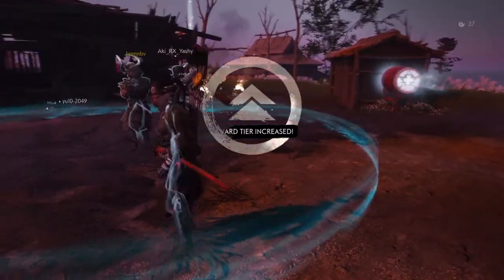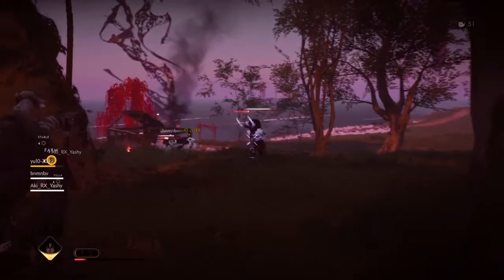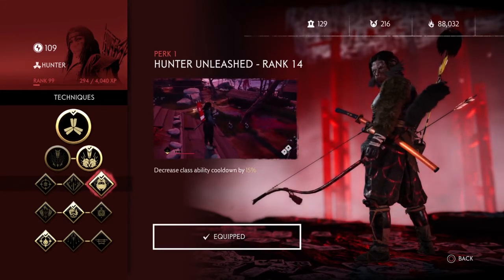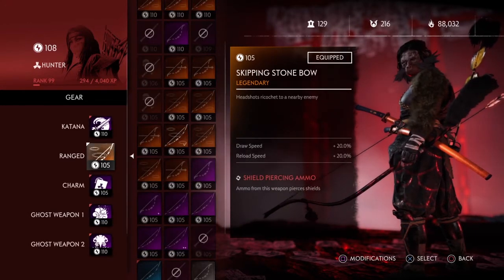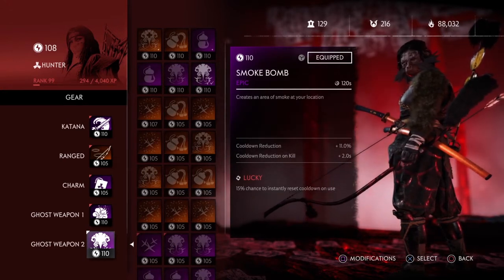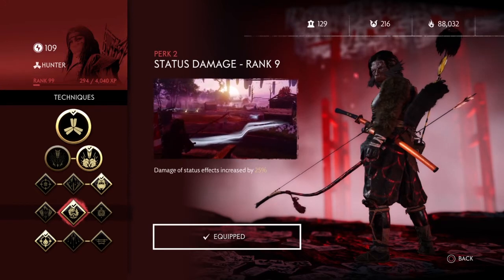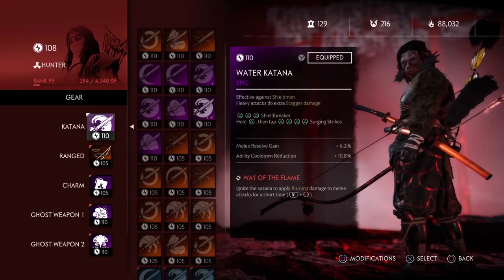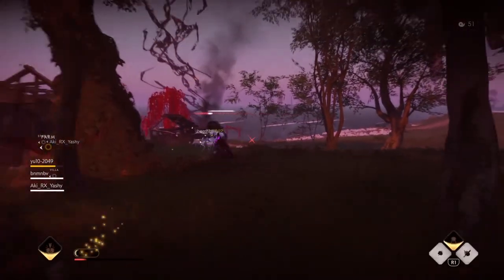Ghost of Tsushima Legends - Cool Hunter Build - MAX COOL DOWN - Fire Power - Nightmare week 10 (2)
his is my Hunter Build for Nightmare Survival Week 10 (week 2 reset)  in Ghost of Tsushima Legends. Let me know what builds you are running.

Tell me what you would like to see

Goldentreepublishing.com

If you wanna here about making comic books check out the podcast Culture Unmasked at Golden tree TV on Youtube